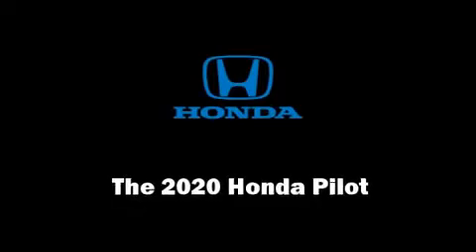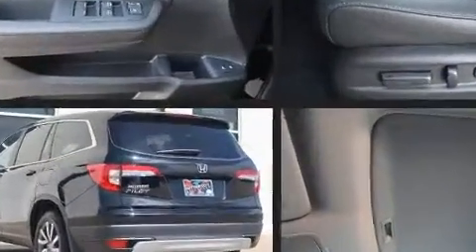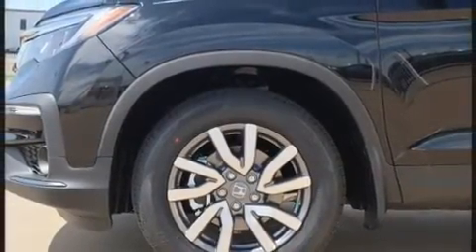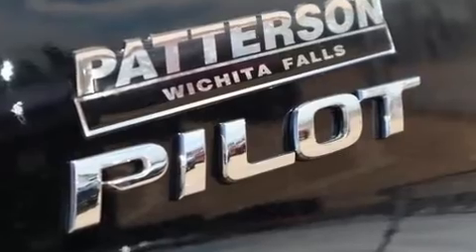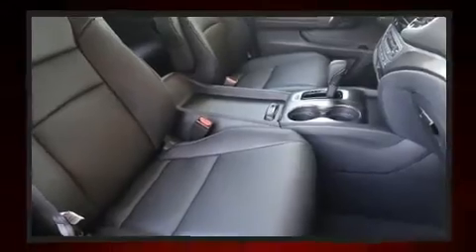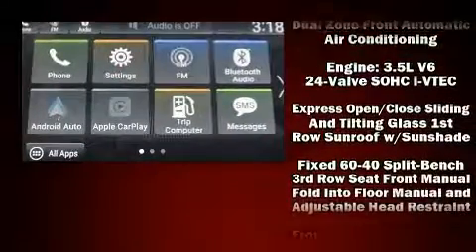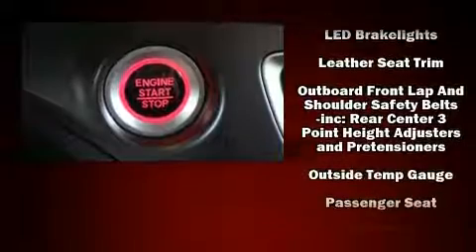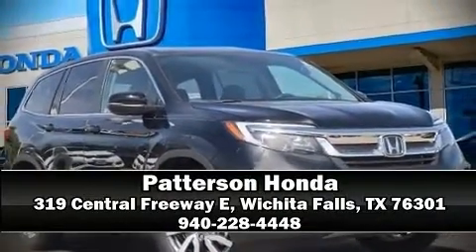2020 Honda Pilot EX-L FWD in Wichita Falls, TX 76301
Patterson Honda
319 Central Freeway E

Climb inside the 2020 Honda Pilot. A 3.5 liter V-6 engine pairs with a sophisticated 6 speed automatic transmission, and for added security, dynamic Stability Control supplements the drivetrain. It's equipped with tons of terrific amenities, but it won't break your budget. Like leather upholstery, a tachometer, speed sensitive wipers, front and rear air conditioning, power moon roof, heated door mirrors, a power rear cargo door, and power seats. Third row seats expand the maximum passenger capacity to 8. Audio features include an AM/FM radio, steering wheel mounted audio controls, and 7 speakers, providing excellent sound throughout the cabin. Honda ensures the safety and security of its passengers with equipment such as: dual front impact airbags, front side impact airbags, traction control, a security system, and 4 wheel disc brakes with ABS. Brake assist technology provides extra pressure when applying the brakes. Our experienced sales staff is eager to share its knowledge and enthusiasm with you. We'd be happy to answer any questions that you may have.